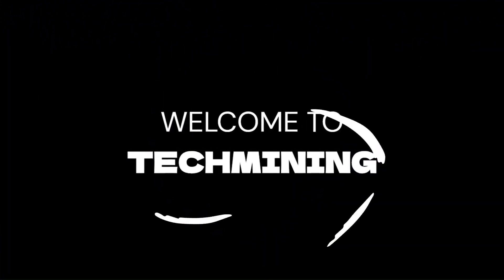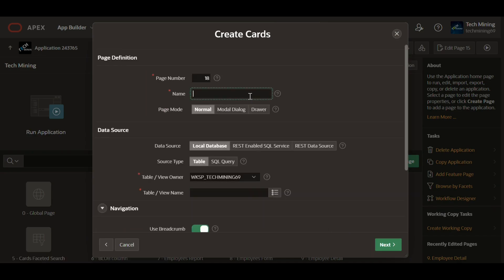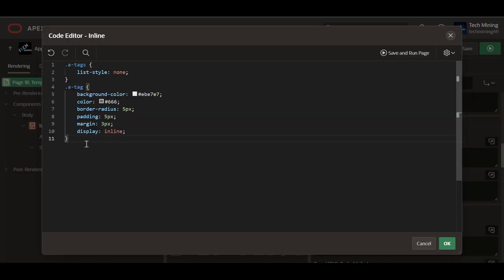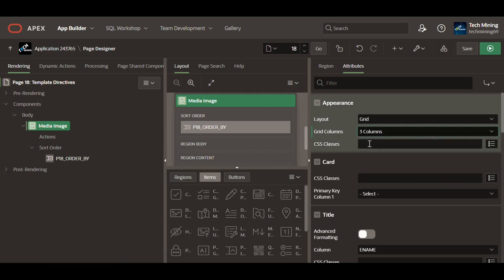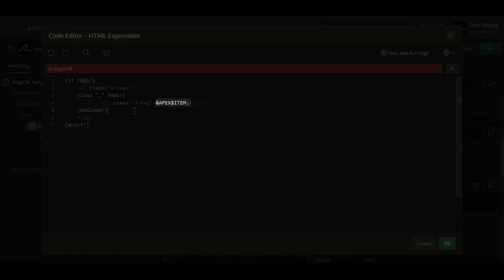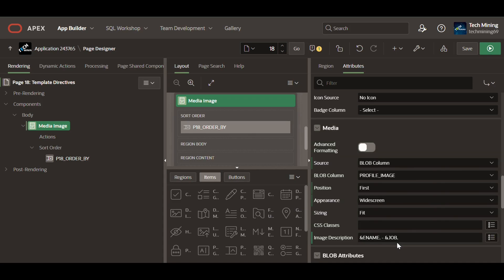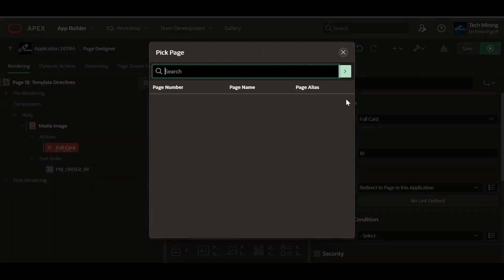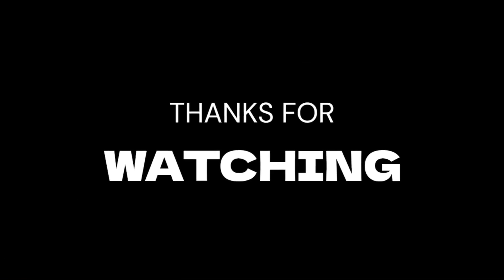Highlight Tags using Template Directives In Oracle APEX Cards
Developers can add template directives in Cards Advanced Formatting. The page used in the video uses TAGS column which contains comma separated values of the employee focus area. The Cards Body uses an HTML Expression: that dynamically creates a list of tags only if there are any tags present in the "TAGS" column. It loops through each tag, formats them as list items, and displays them within an Unordered list. The Full Card Action is also included. Clicking on any card, opens up the Employee Detail page, which is a form page.

Create Table
  CREATE TABLE "EBA_DEMO_CARD_EMP"
   ( "EMPNO" NUMBER NOT NULL ENABLE,
 "ENAME" VARCHAR2(255),
 "JOB" VARCHAR2(255),
 "MGR" NUMBER,
 "HIREDATE" DATE,
 "SAL" NUMBER,
 "COMM" NUMBER,
 "DEPTNO" NUMBER,
 "PROFILE_IMAGE" BLOB,
 "MIMETYPE" VARCHAR2(255),
 "FILENAME" VARCHAR2(400),
 "IMAGE_LAST_UPDATE" DATE,
 "TAGS" VARCHAR2(4000),
  CONSTRAINT "EBA_DEMO_CARD_EMP_PK" PRIMARY KEY ("EMPNO")
  USING INDEX  ENABLE

  ALTER TABLE "EBA_DEMO_CARD_EMP" ADD CONSTRAINT "EBA_DEMO_CARD_EMP_DEPT_FK" FOREIGN KEY ("DEPTNO")
   REFERENCES "EBA_DEMO_CARD_DEPT" ("DEPTNO") ENABLE;
  ALTER TABLE "EBA_DEMO_CARD_EMP" ADD CONSTRAINT "EBA_DEMO_CARD_EMP_MGR_FK" FOREIGN KEY ("MGR")
   REFERENCES "EBA_DEMO_CARD_EMP" ("EMPNO") ENABLE;

Inline CSS
.a-tags {
    list-style: none;
.a-tag {
background-color: ebe7e7;
    color: #666;
    border-radius: 5px;
    padding: 5px;
    margin: 3px;
    display: inline;

HTML Expression [Use Angled Brackets as shown in video]
{if TAGS/}
    ul class="a-tags"
    {loop "," TAGS/}
      li class="a-tag" &APEX$ITEM. /li
    {endloop/}
    /ul
{endif/}